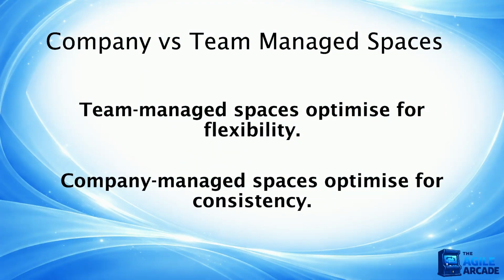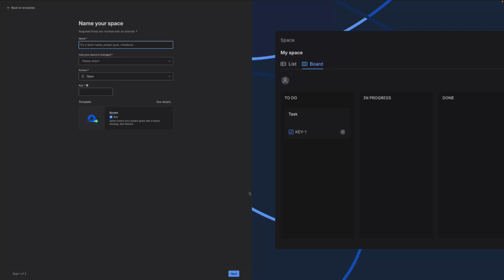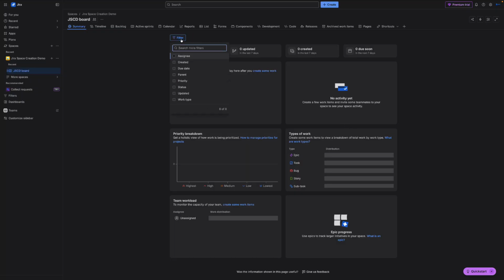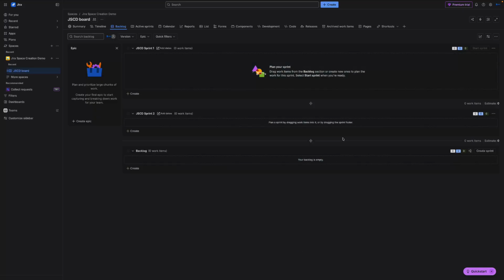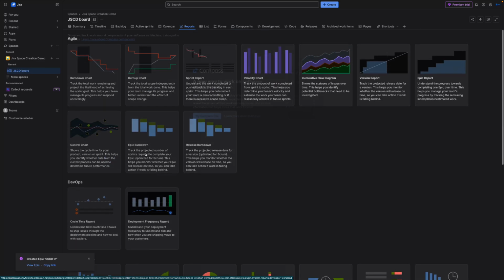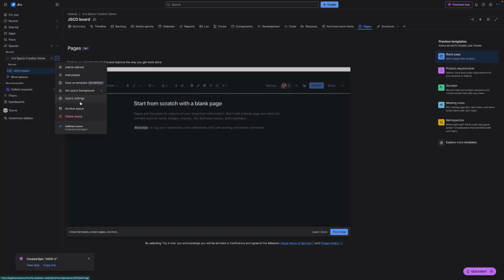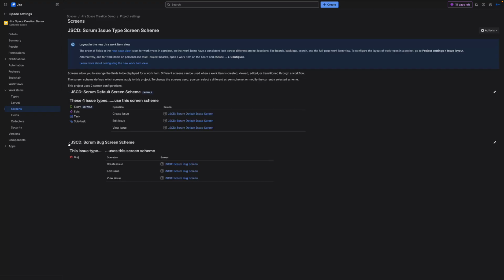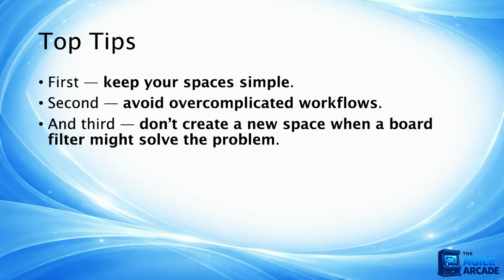Jira Projects Didn't Disappear | Here's What Spaces Actually Are jiratutorial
Jira Projects are now called Spaces — but what does that actually mean and what exactly are Jira Spaces, how do you create them and when should you set them up?

In this video I take you on a quick tour of Jira Spaces, explaining why Atlassian changed the name, when you should create a new space, and the key sections you’ll find inside one.

We’ll also cover the difference between Team-managed and Company-managed spaces, when you might want to use each, and some best practices to avoid creating a chaotic Jira setup.

If you're getting started with Jira or trying to structure it properly for your organisation, this guide will help you understand the foundations of how work is organised.

In this video we cover:

• What Jira Spaces are (formerly Projects)
• Why Atlassian renamed them
• When to create a space
• A tour of the key sections of a space
• Team-managed vs Company-managed spaces
• Best practices for structuring Jira

Welcome to The Agile Arcade — where we break down Agile, Jira and Atlassian tools without the corporate buzzword bingo.

🕓 CHAPTERS / TIMESTAMPS:

0:00 Introduction
1:00 What is a Jira Space?
3:00 When should you create a Space?
4:48 Company Managed or Team Managed Spaces?
8:33 Creating a Space
13:52 Space Tour
26:29 Space Admin
33:21 Final Thoughts

Q29SX3SJLW7C5EZI
JQ4TZLJ0VKZEPOLB
LUYOYIPY9XCNA40E
WTOTCZAMWNAFHOZC
MJ9H3DPJDOCVTVZQ
HUI2YPOUSSDWLZNT
NIWLIWHH1S0IXCVU
SHUUIVSR8VVG3KLR
UYHOC9E0QQIUMJXD
TMBBUD0GKX6KURYY
R1YWM9IULUNU0VLC